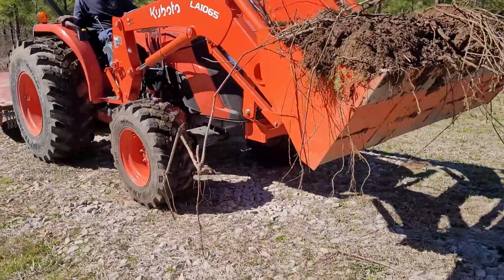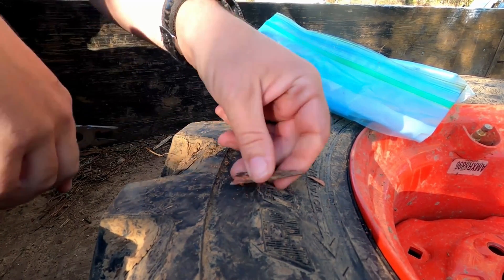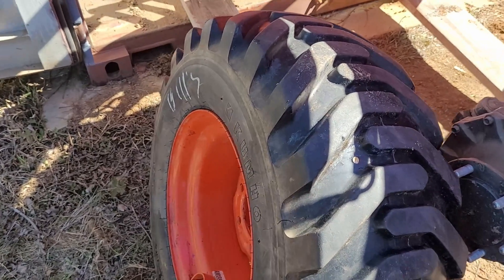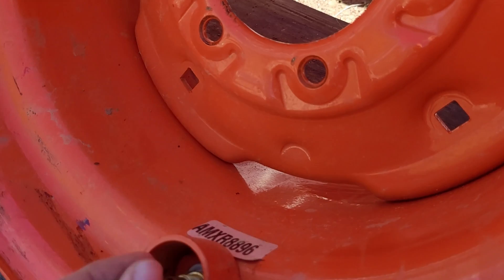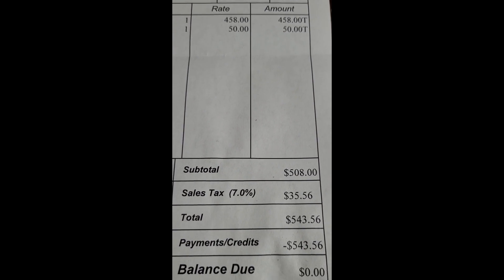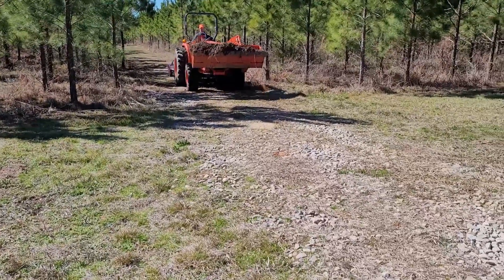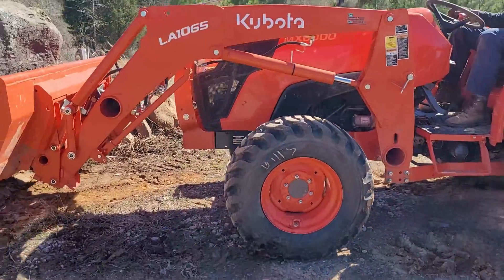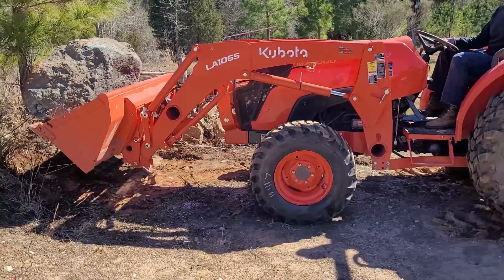Indestructible Tractor Tires?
Urethane foam filled front tractor tires on Kubota MX6000